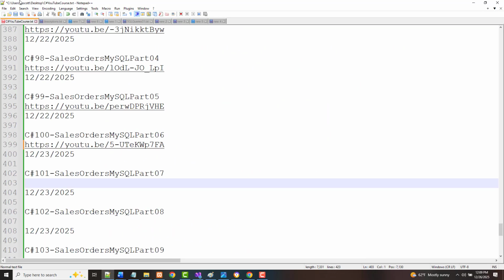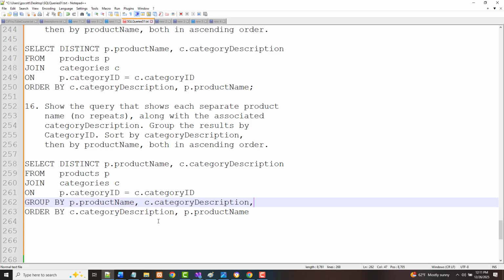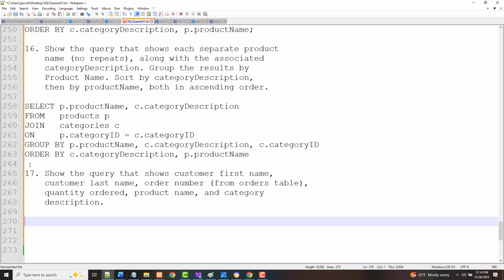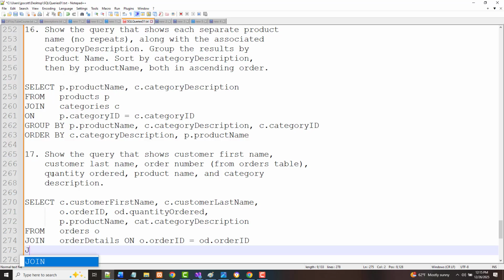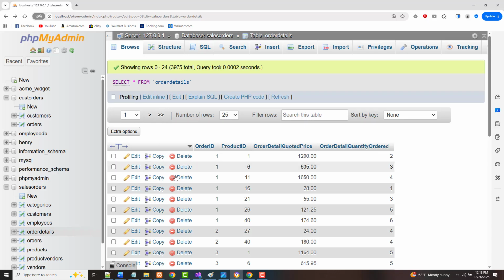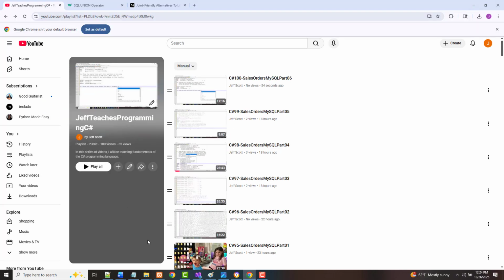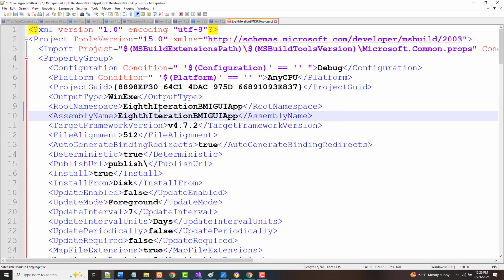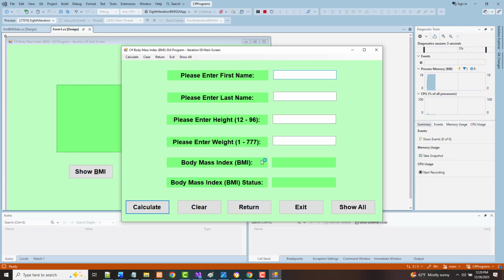C#101-SalesOrdersMySQLPart07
In this video, we ran our sixth and final in the series of queries against the SalesOrders database.

In the next video, we will begin creating a database component for the C# GUI BMI OOP app.